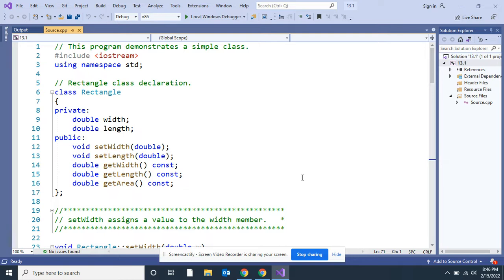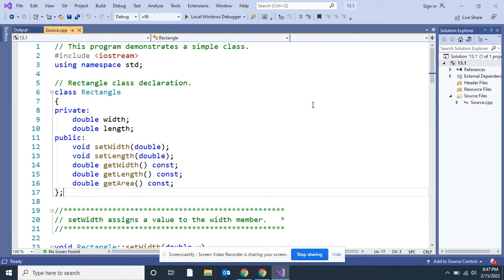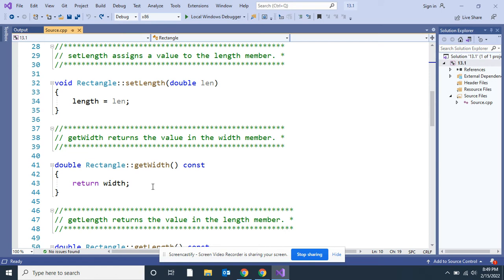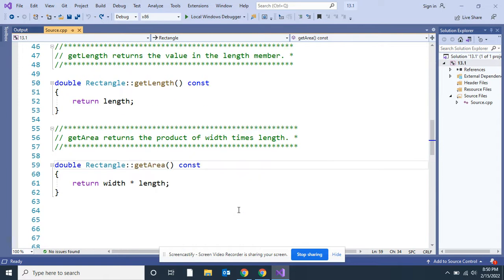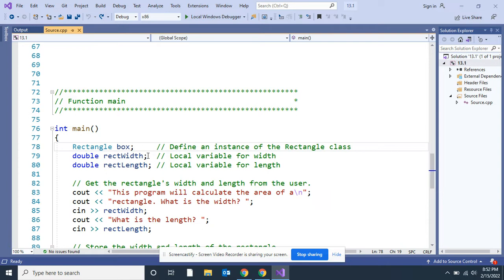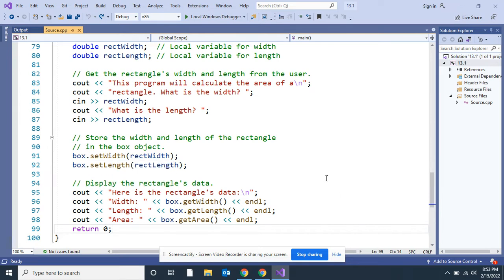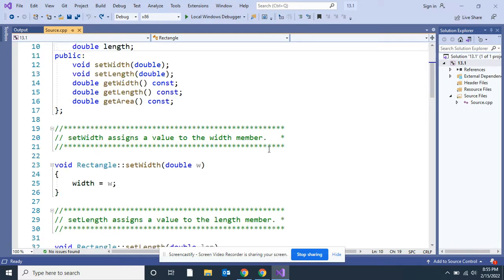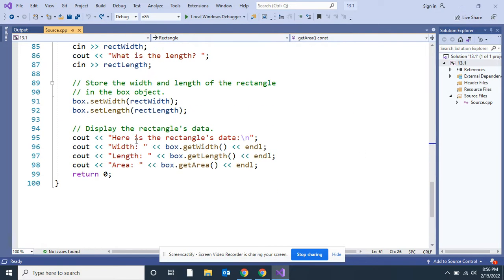Example Class Program